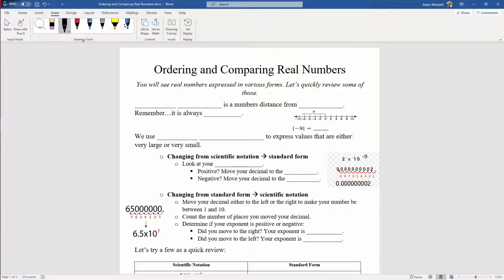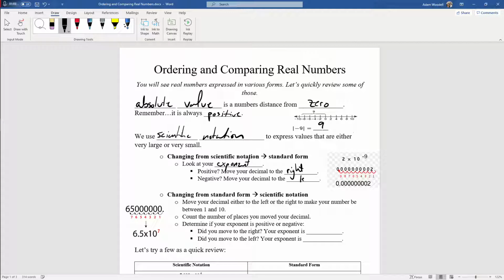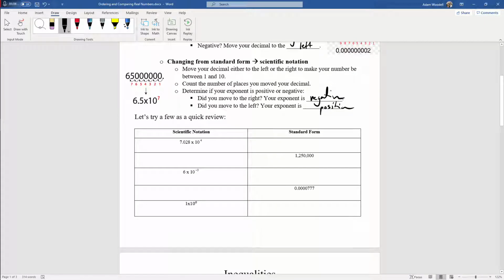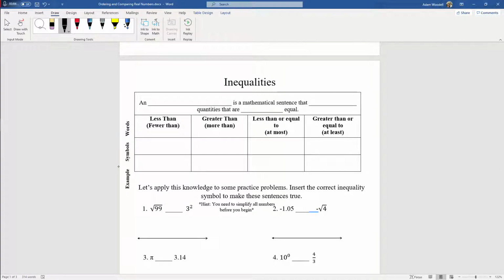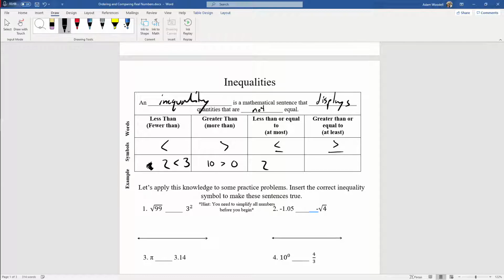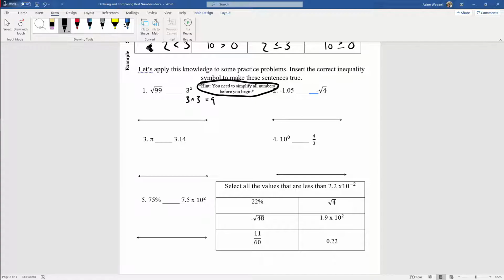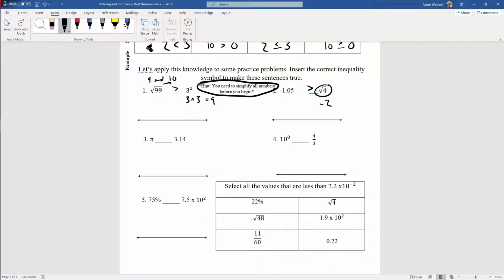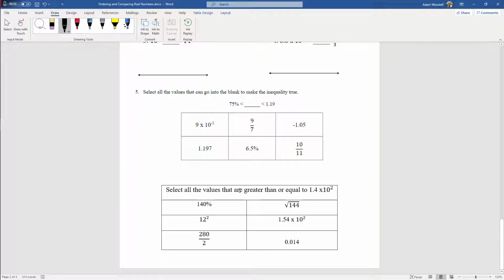Ordering and Comparing Real Numbers - Mr. Woodell